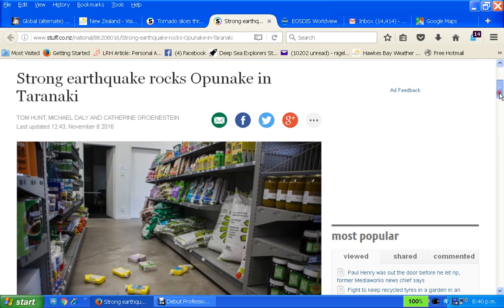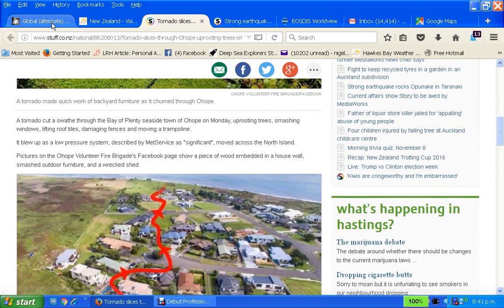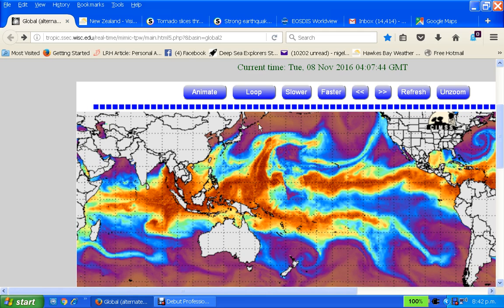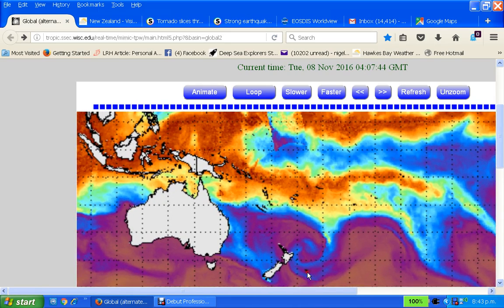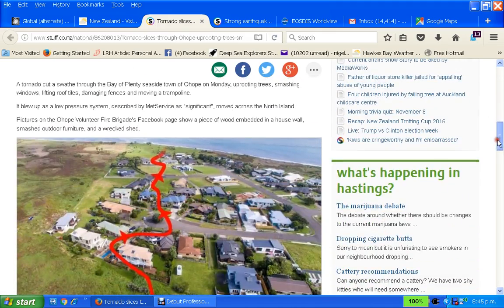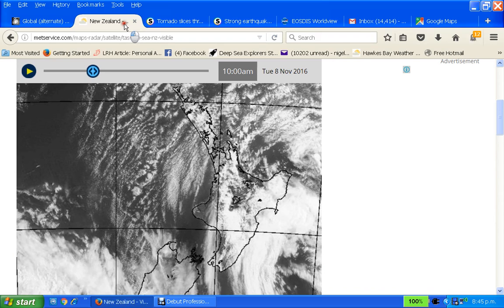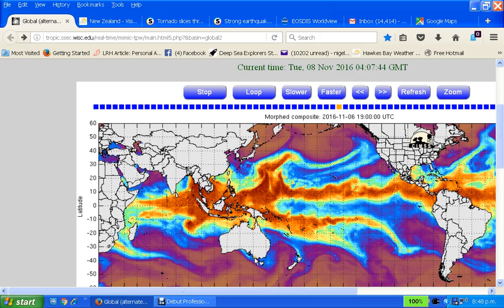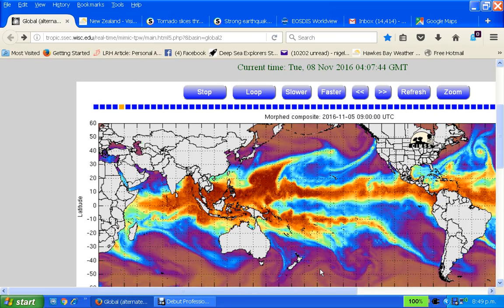WMWNZ Earthquake & Tornado in one morning 8Nov2016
Central North Island we had a tornado and a 5.0 earthquake in one morning today! The systematic geo-engineering of New Zealand is pretty damn obvious today!